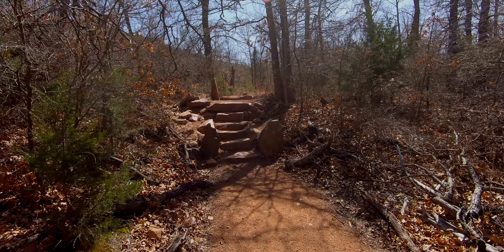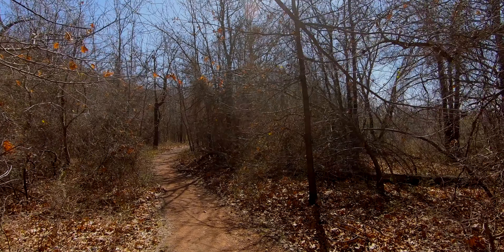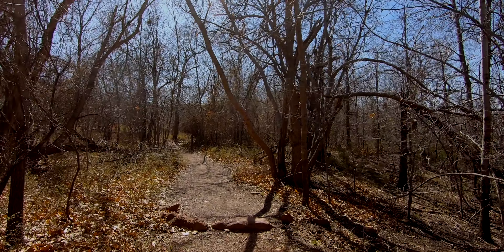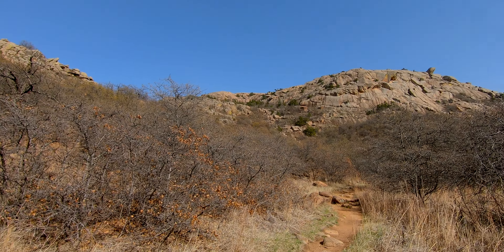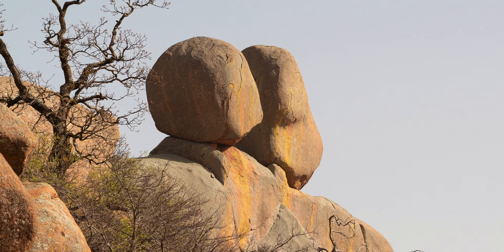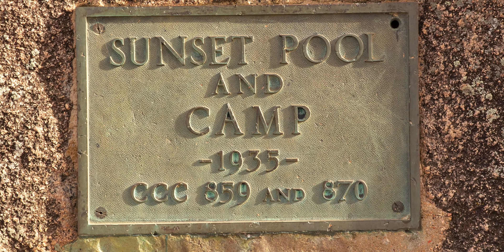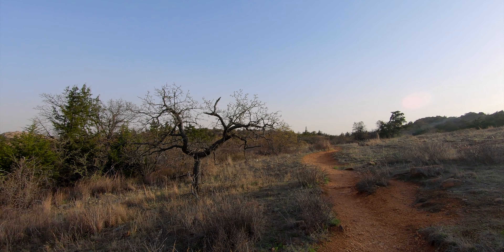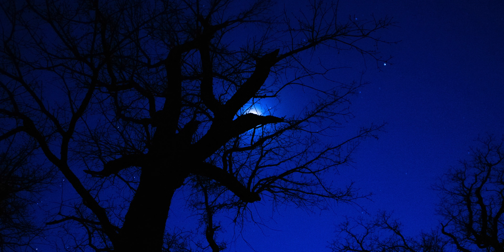Wichita Mountains Bolder Field Sunset Trail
The Boulder Field in the Charons Gardens of the Wichita Mountains in south central Oklahoma has beautiful granite formations not expected in Oklahoma. The  boulders are the size of a house. There are miles of trails to explore. The bison were saved here and most of the bison today are descended from the herd there. The longhorn cattle breed were saved here. With 59,000 acres there is a great variety of wildlife to see there from the small to big.